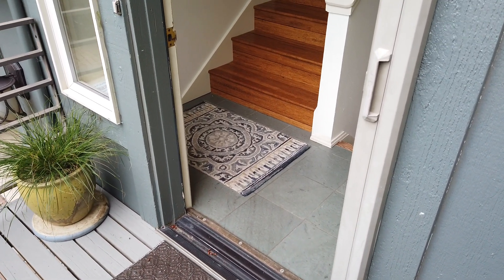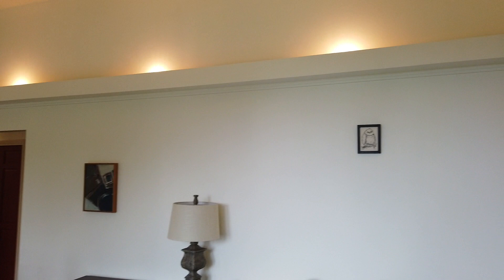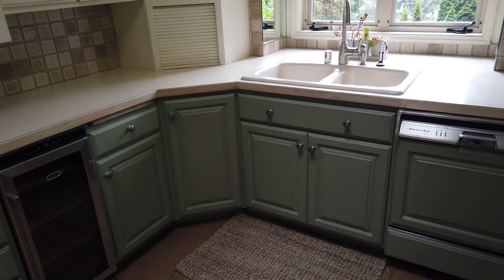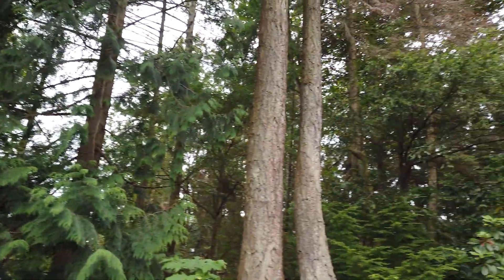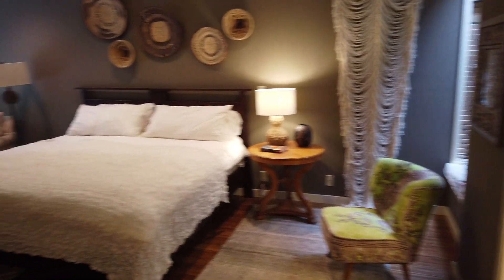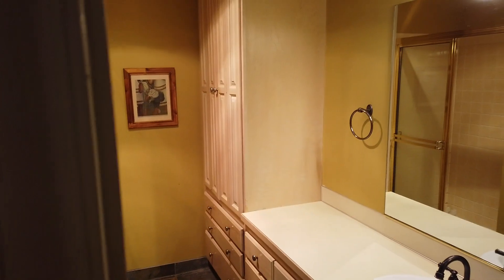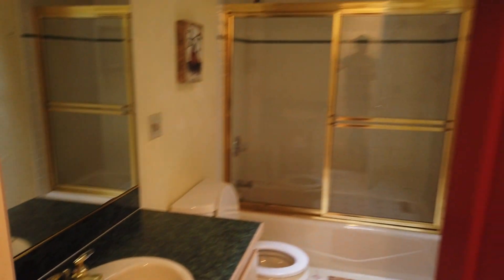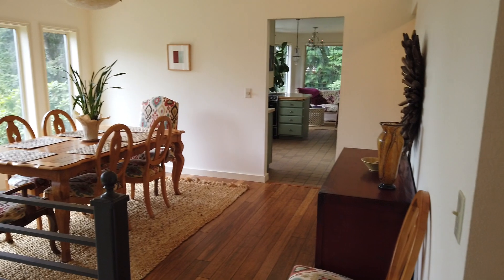266 Quillayutte Shelter Bay Upper Floor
Shelter Bay is located in Skagit County near Anacortes and La Conner. The community features boating, beach access and golf. Check out the Shelter Bay Marina which provides access by water to Skagit Bay through the Swinomish Channel.

Search All Homes for sale in Burlington, Mt Vernon, Sedro Woolley, La Conner, Bellingham, Lynden, Ferndale, Birch Bay, Blaine, Custer, Sumas, Maple Falls, Glacier, Oak Harbor, Anacortes, San Juan Island Homes for sale.